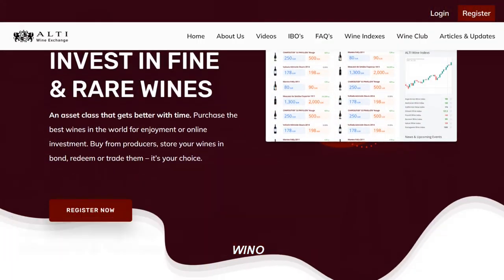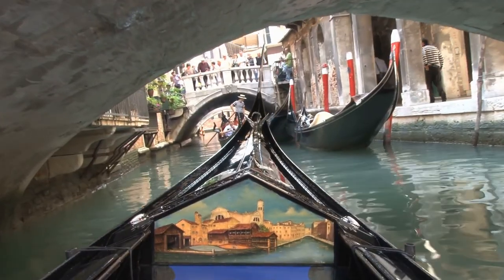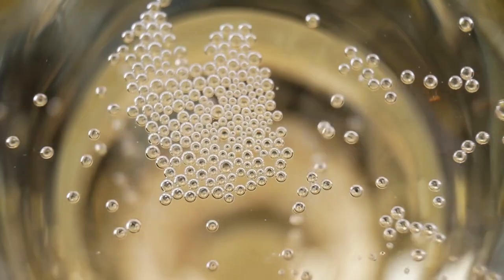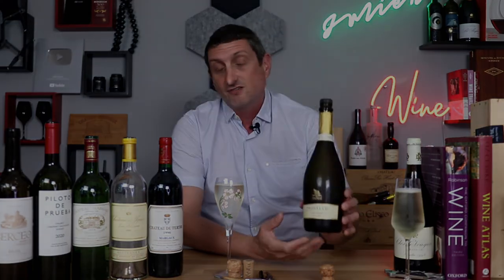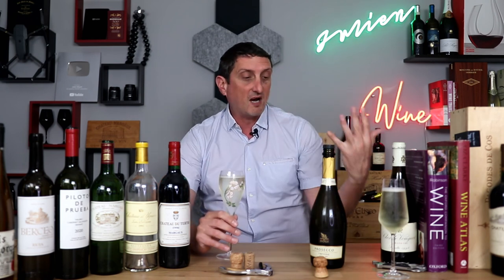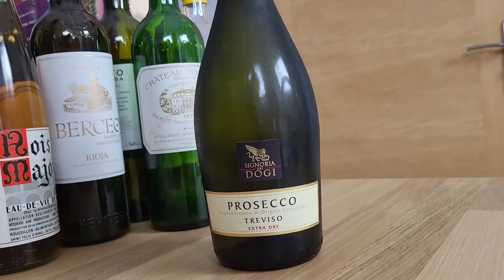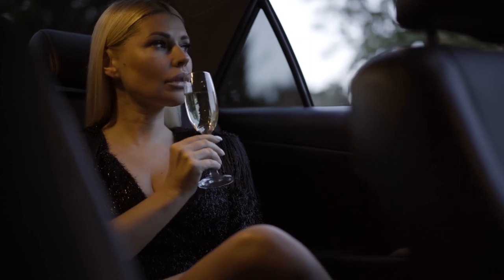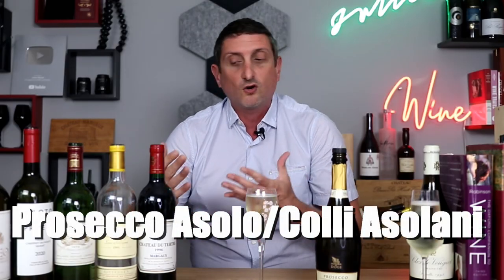What is Prosecco? | Top 5 Facts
Your essential guide to the delicious Prosecco Italian sparkling wine.

Here’s what you need to know about probably THE most popular style of sparkling wine globally, more of it is drunk nowadays than Champagne: your essential guide to Prosecco wine, in 5 facts
00:00 - Prosecco Wine Intro
01:13 - Prosecco: an Italian Sparkling Wine Style
01:48 - How is Prosecco Made? Why is it Cheap?
03:04 - Is Prosecco a Bad Sparkling Wine?
04:00 - Is there Different Styles of Prosecco?
05:44 - Which are the Best Proseccos?